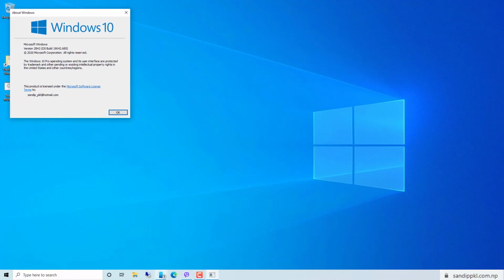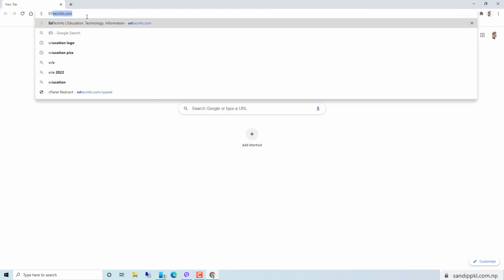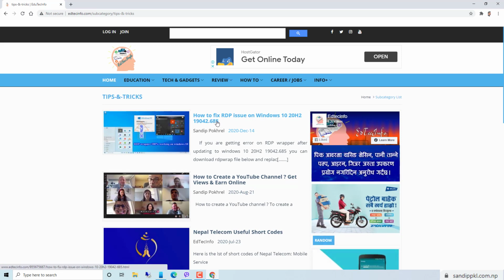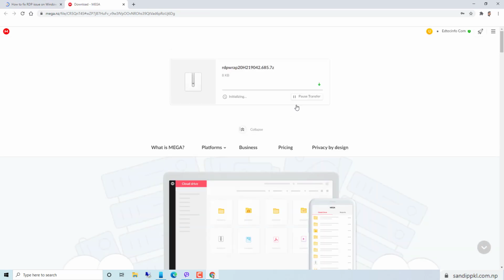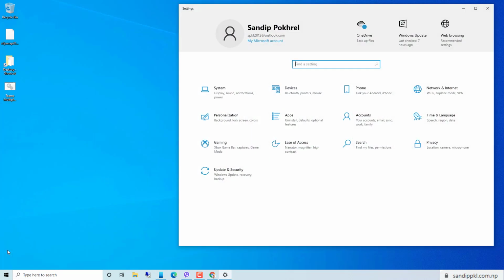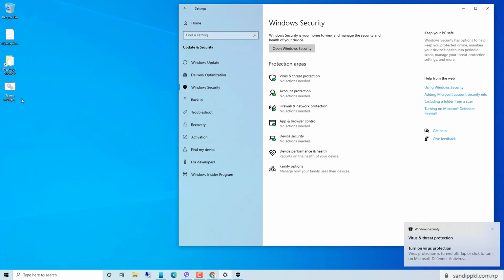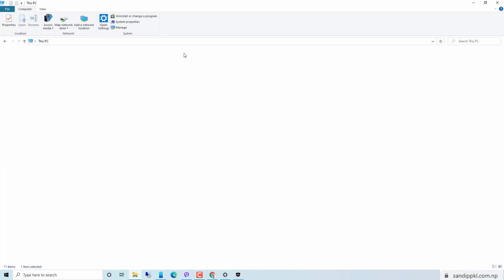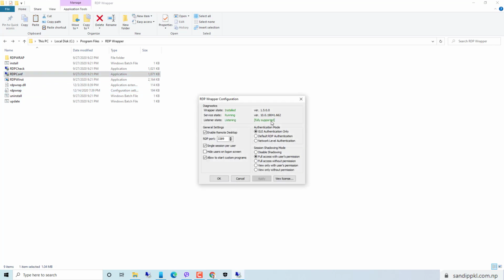How to Fix RDP Wrapper Issue in Windows 10 20H2 OS Build 19042.685 100% Working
Learn How to Fix RDP Wrapper Issue in Windows 10 20H2 OS Build 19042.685